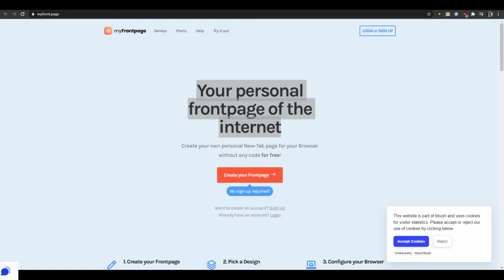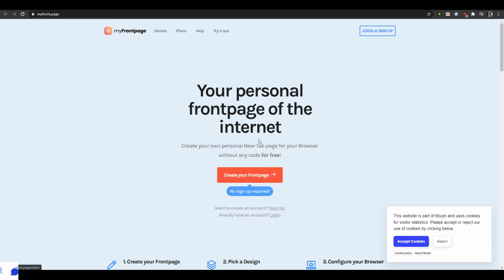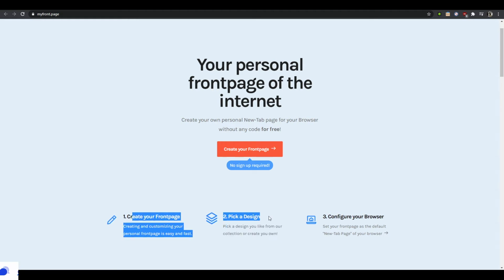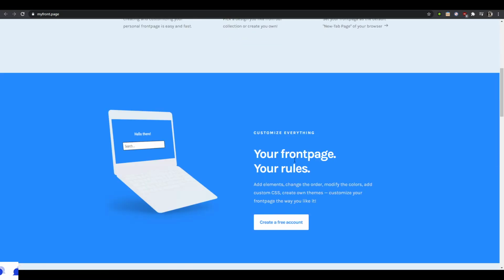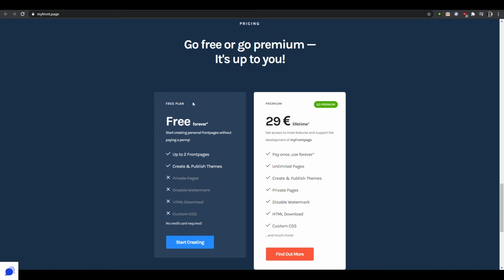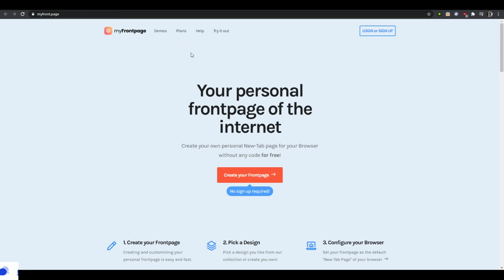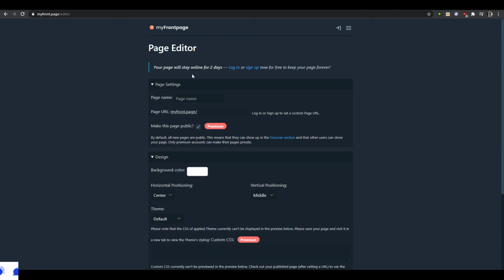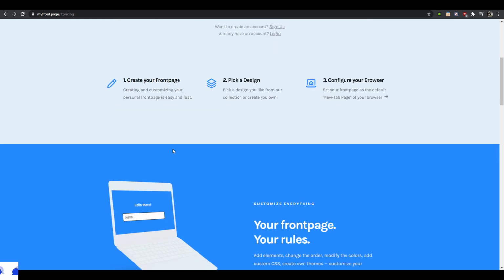Landing page feedback for myfront.page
Feedback for myfront.page homepage.
What went right, what went wrong:
Design is clean but I am missing out on WHY this tool should be my go to alternative for the browser tab.
Basically put more elements from your demo onto the homepage so people can immediately understand how they can use your tool to become more efficient in their routines!
Oh and don't forget the Lead Magnet!

Shout out to the folks at tella.tv for their video editor and Station for their omnisearch tool!